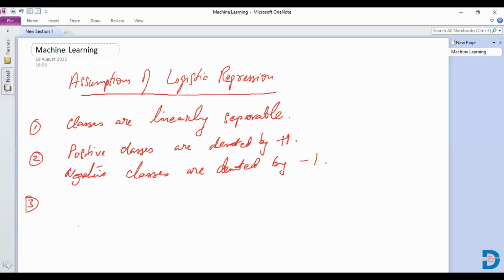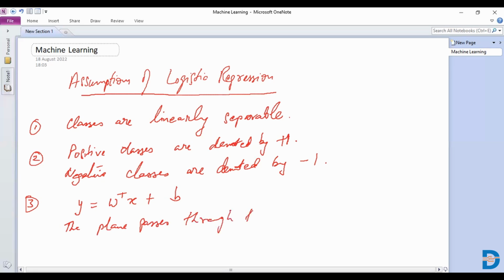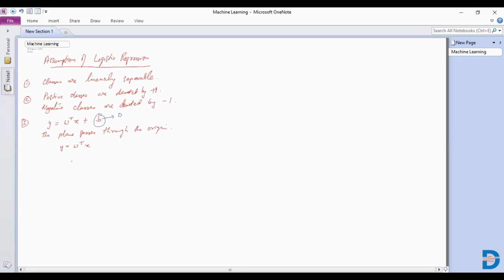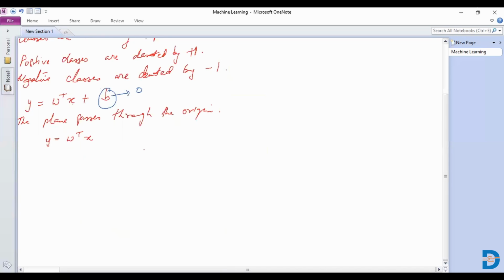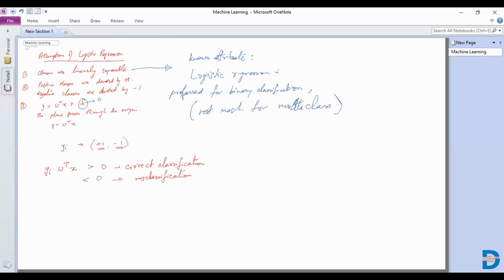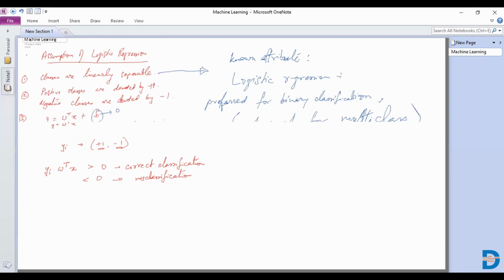What are the assumptions of logistic regression? - Machine Learning